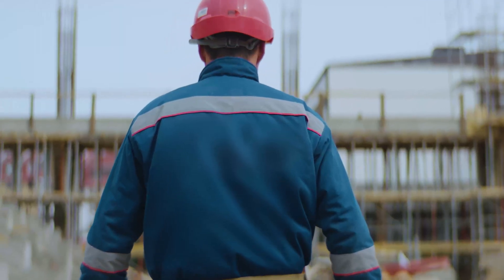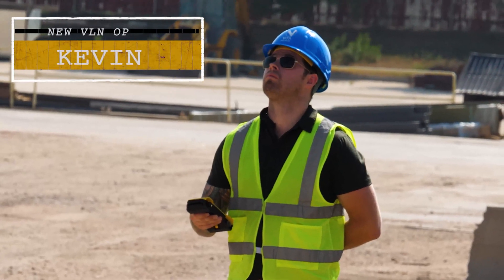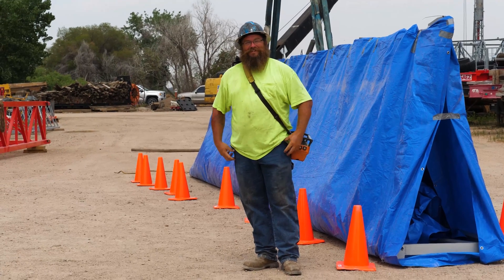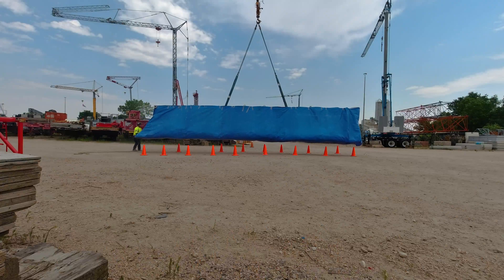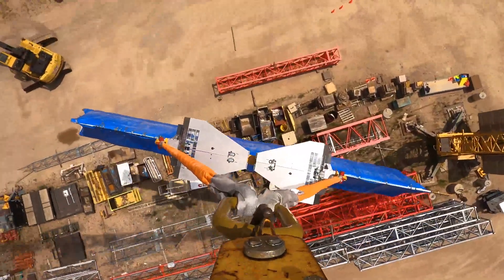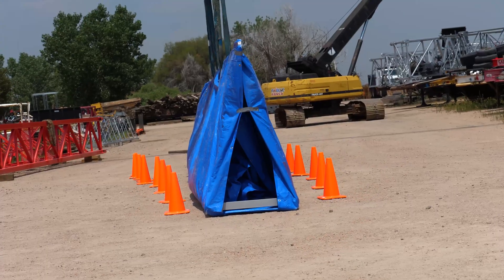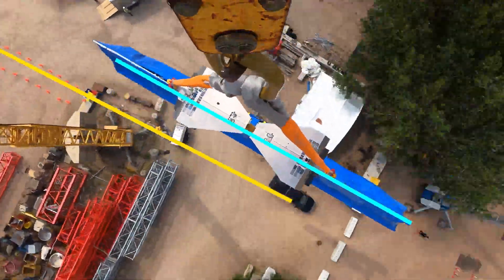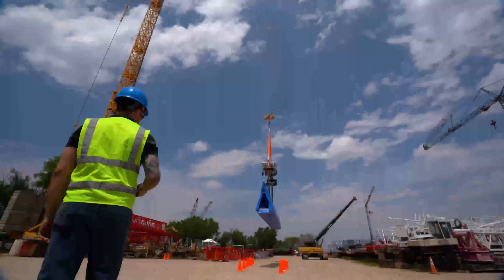Taglines vs. Vita Load Navigator for Crane Lifting Operations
We testing the Vita Load Navigator against traditional taglines.  The outdated method of using a rope to guide the load in place isn't efficient or safe for modern day crane yard workers.  Our solution was to build the Vita Load Navigator - an autonomous system that stabilizes loads despite wind or crane movement.  Instead of using taglines, you use a wireless remote control to rotate the load within one degree of where you want it.

Let's see how much faster, safer, and easier the Load Navigator is compared to taglines!

ABOUT VITA
Vita is creating technology that saves lives when seconds count.  Our Load Stability System prevents swing and spin under helicopters and cranes to make operations safer, faster, and more precise for crews.  It's our mission to bring people home safely every time.